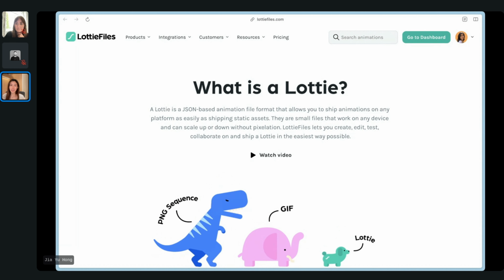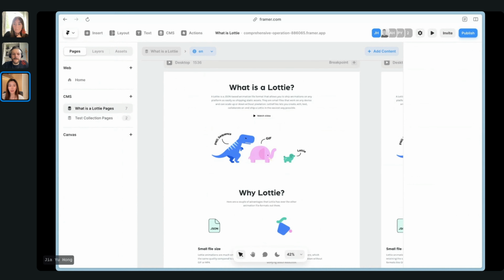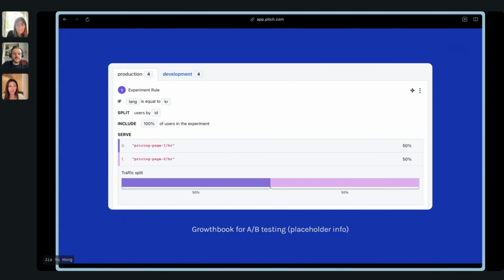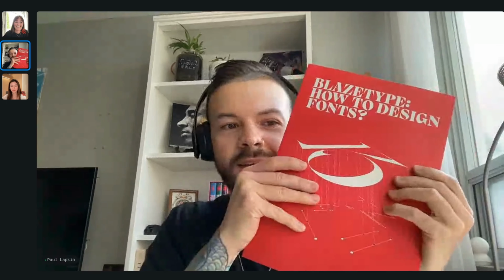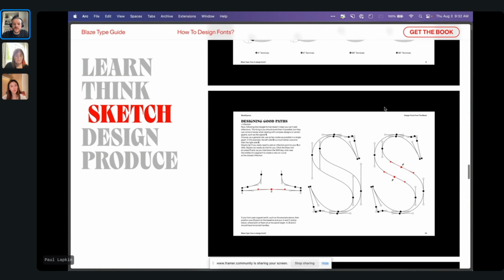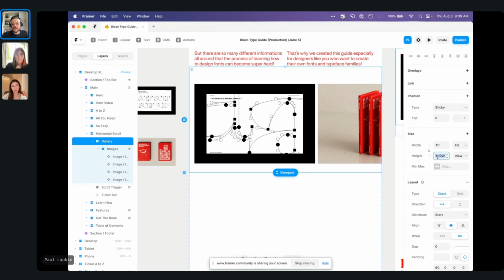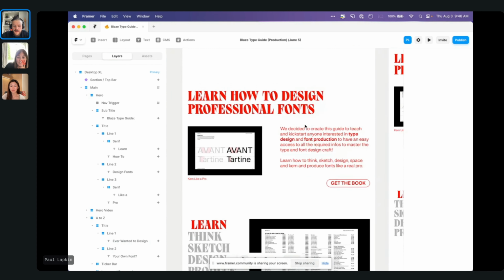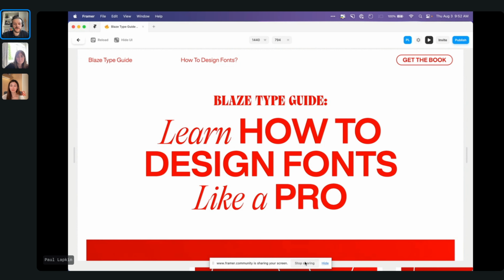Framer Community Show & Tell August 3, 2023—Jia Yu Hong from LottieFiles and Paul Lapkin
Watch how LottieFiles transformed their web workflow using Framer, cutting out developer handoffs and speeding up their design process. Plus, see Paul Lapkin's stunning typography showcase for Blaze Type, featuring custom fonts and smooth scroll effects.

In this Show and Tell session, Jia Yu Hong from LottieFiles demonstrates how their team uses Framer to build and maintain their business website. You'll see their localization workflow using CMS, how they manage multiple language versions, and the smart Google Sheets integration that makes it all work seamlessly.

Paul Lapkin then showcases the beautiful Learn Type website he designed for Blaze Foundry, complete with horizontal scroll effects, custom typography, and Lemon Squeezy e-commerce integration.

0:00: Introduction
0:06: Paul Lapkin showcases the Learn Type site for Blaze Foundry
1:24: Conclusion of Paul's presentation
5:01: Introduction of Jia Yu Hong
6:07: Jia Yu Hong begins the showcase of LottieFiles and their use of Framer
23:54: Introduction of Paul Atkin's showcasing of the Learn Type website
24:25: Background information on Blaze Foundry and Learn Type book
27:28: Overview of the Learn Type website design and its collaboration with Blaze Foundry and motion designer Alan
34:00: Demonstration of the horizontal scroll effect
38:34: Use of custom fonts and their impact on the website's design
48:20: Demonstration of the Lemon Squeezy overlay for e-commerce integration
49:45: Conclusion of Paul's presentation

Topics covered: website builder workflow, responsive design process, web design company case studies